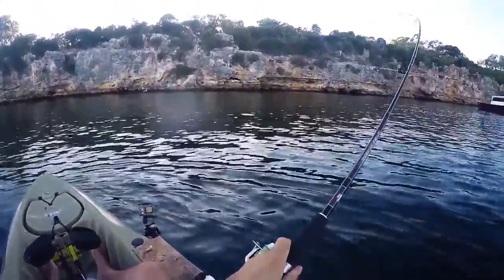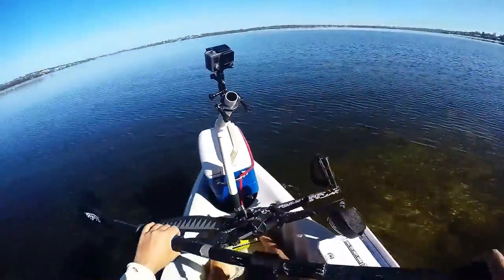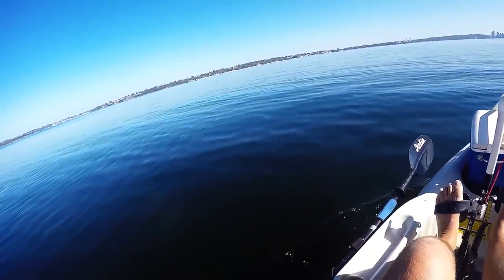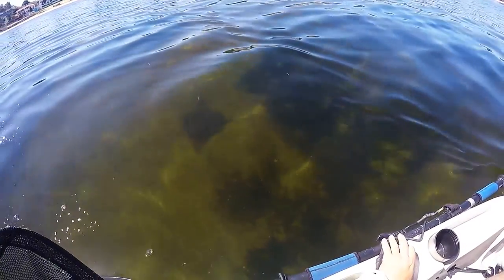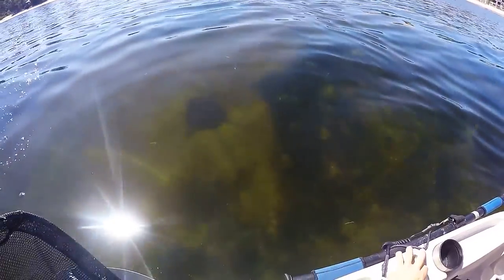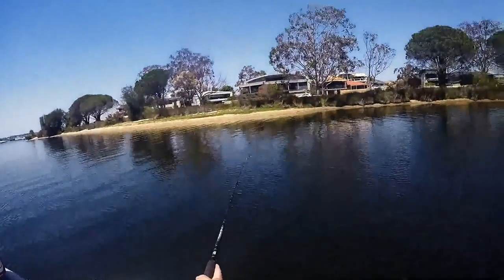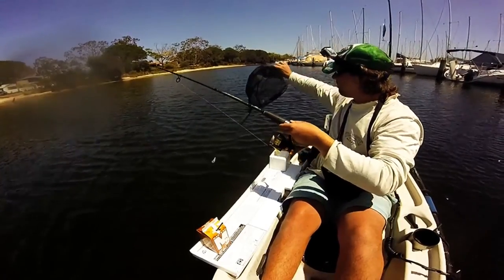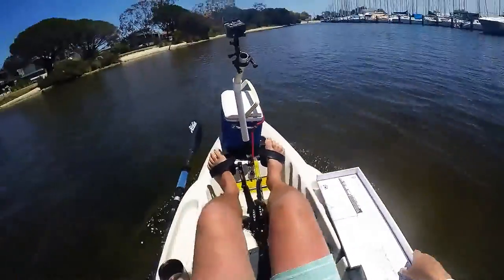Cruising the flats for Flathead.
Cruising around the flats in the Swan River looking for flattys, a new area to fish in for me but a great morning was had. Hope you enjoy the video!